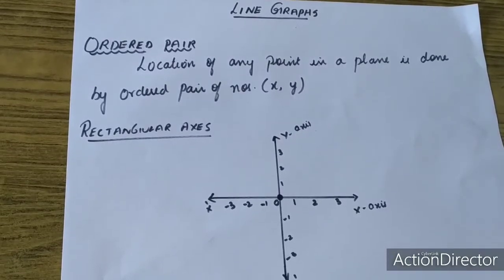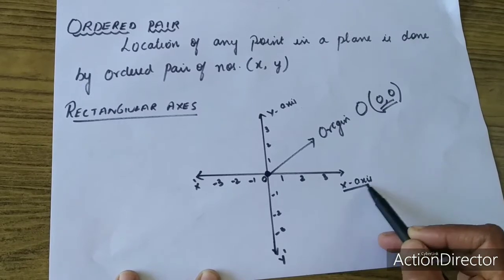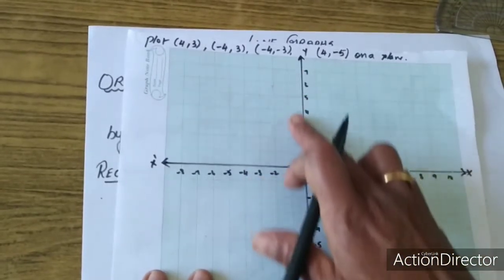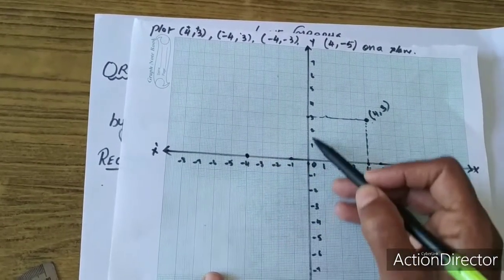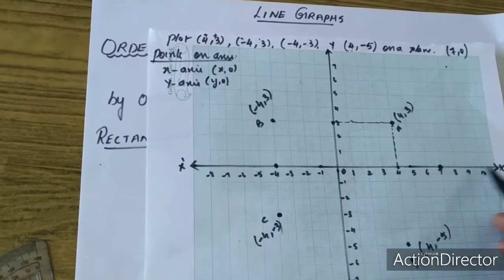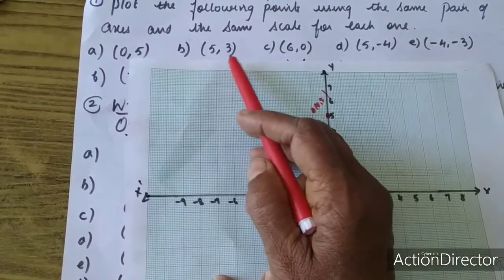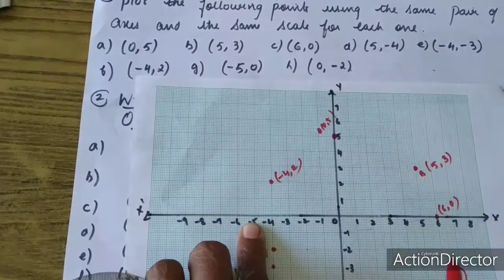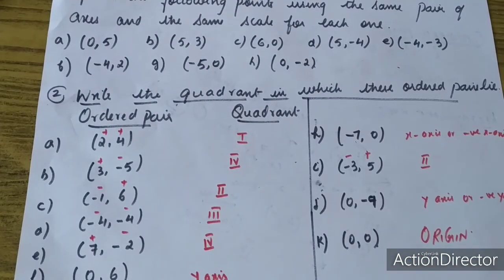MBM CLASSES | CLASS 8 | LINE GRAPH | PART1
learn about axes
plot points for different kind of situations(perimeter vs length for squares, areas as a function of side of a square, plotting of multiples of different numbers, simple interest vs number of years etc.
read graphs
read linear graphs
read distance vs time graph